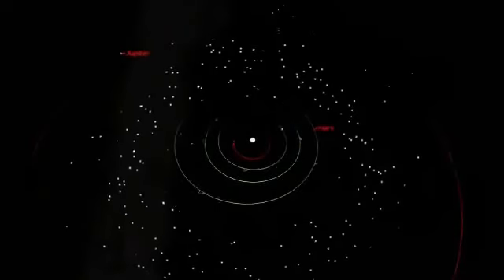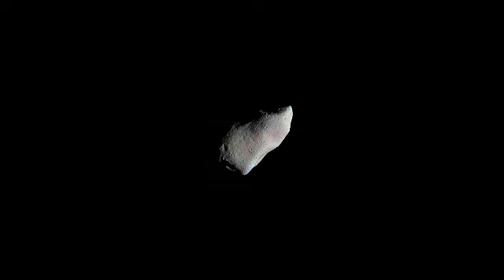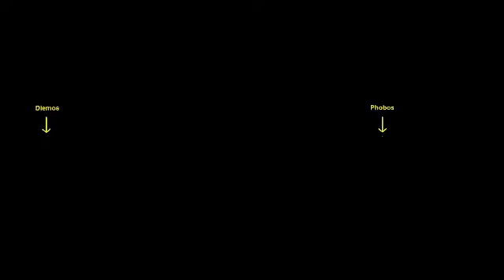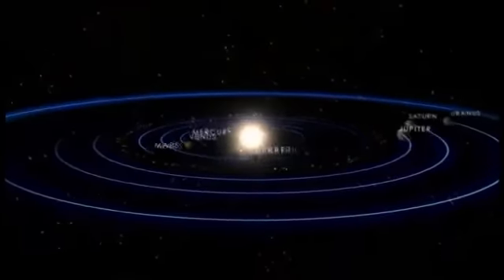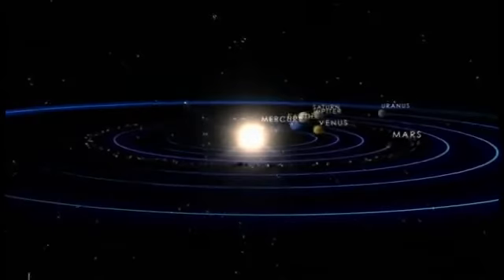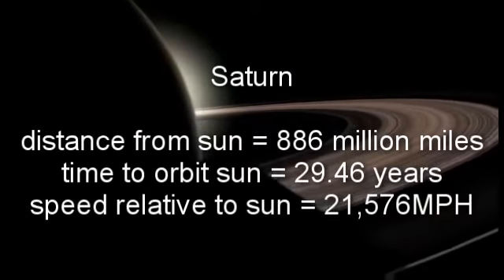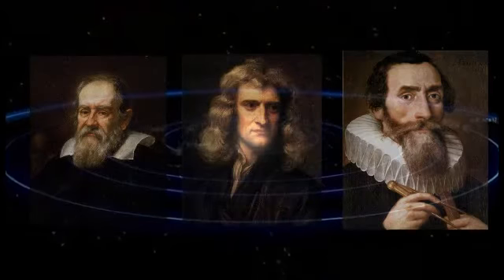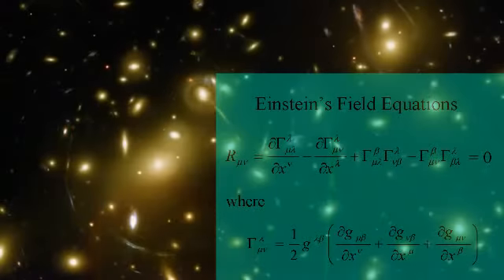Astronomy Part 3, Introducing Gravity